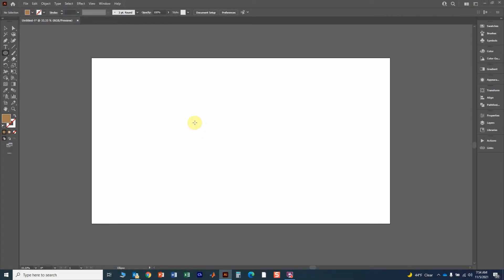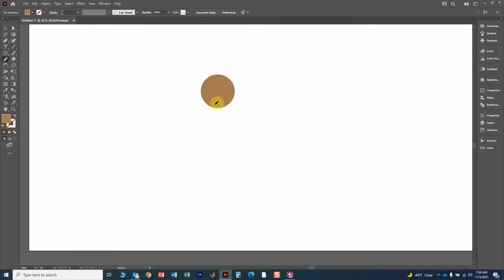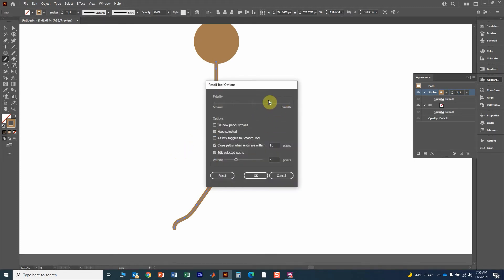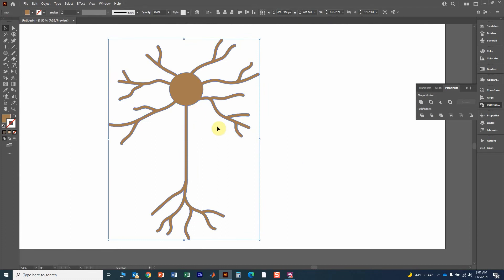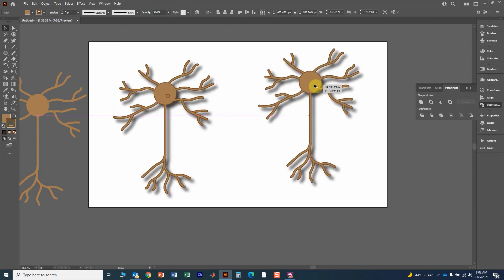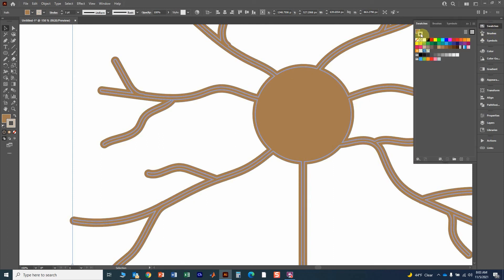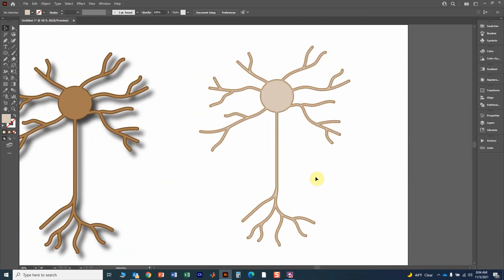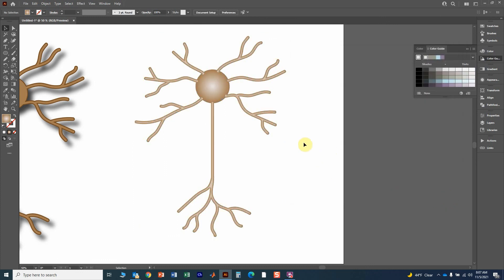Neurons in Adobe Illustrator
This video shows you how to draw a neuron in Adobe Illustrator.